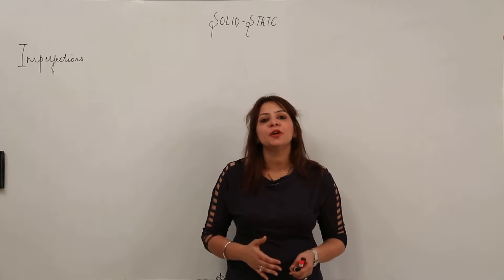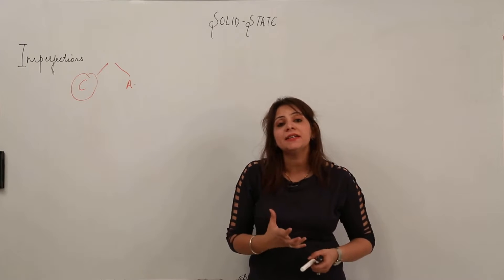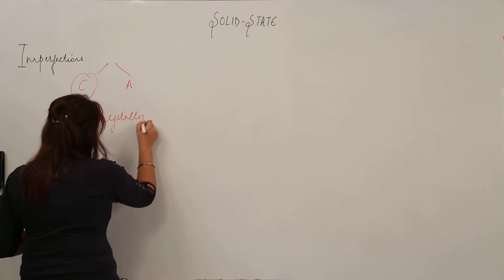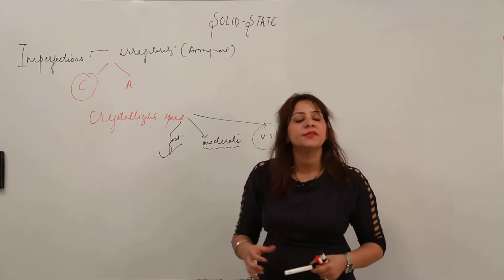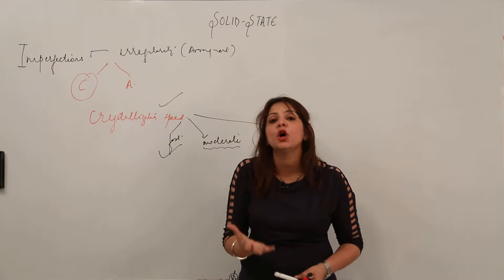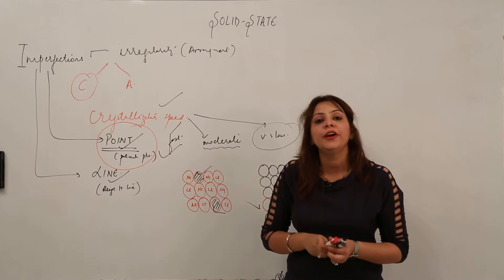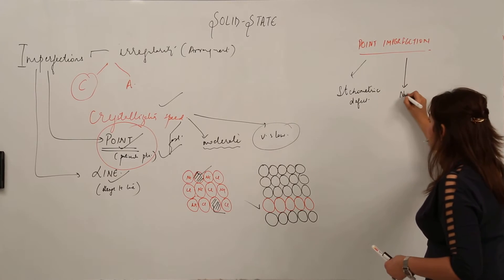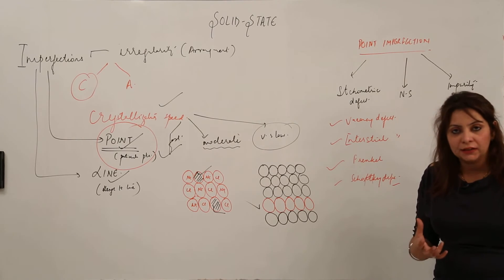Best Lecture l CBSE CLASS 12 l CHAPTER 1 l CHEMISTRY l Solid State l imperfections intro l L5